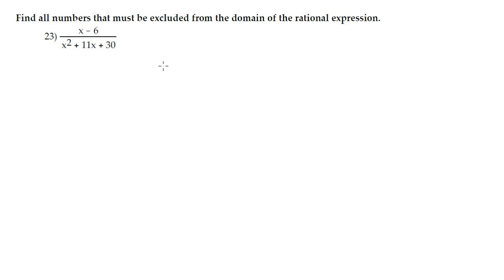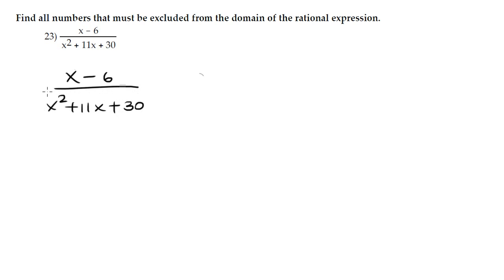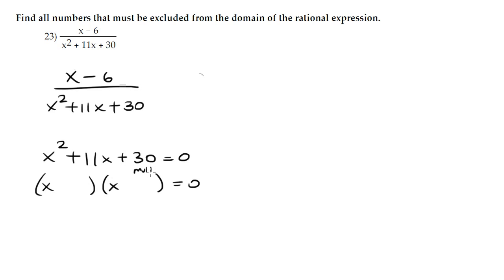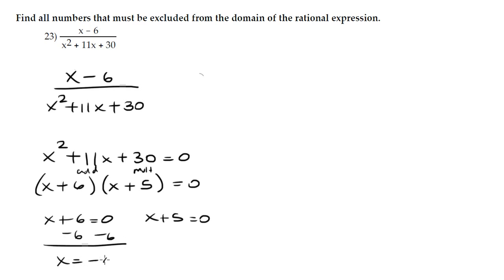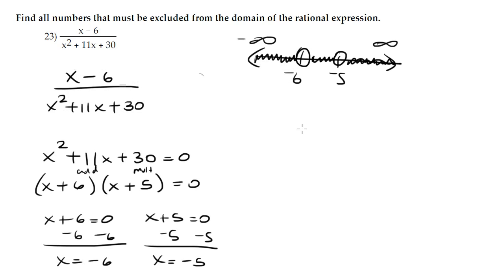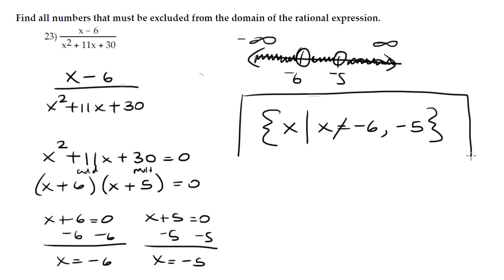23 ~ Exam 3 Review